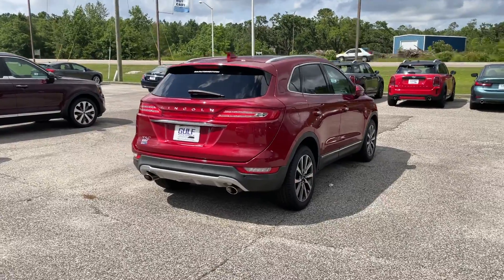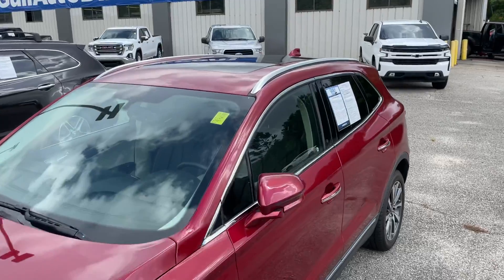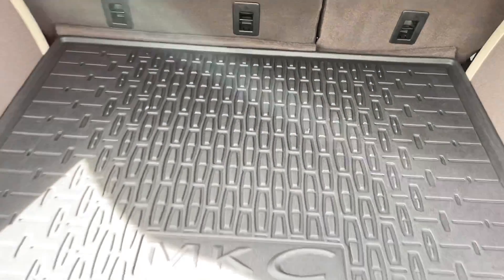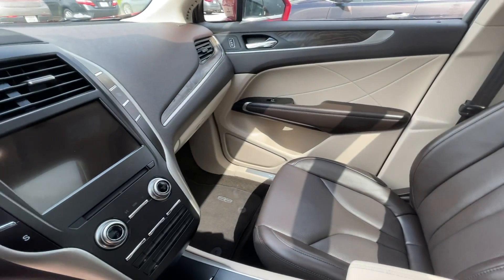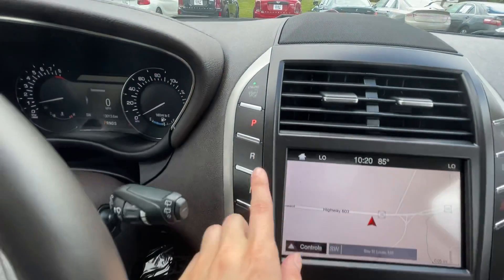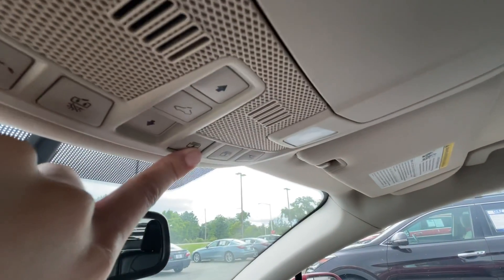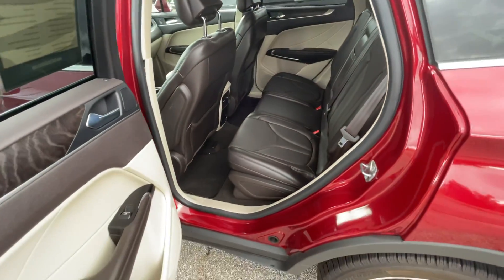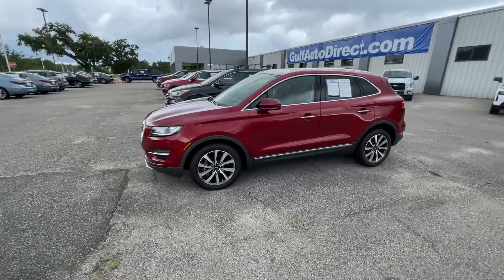2019 Lincoln MKC (Gulf Auto Direct)